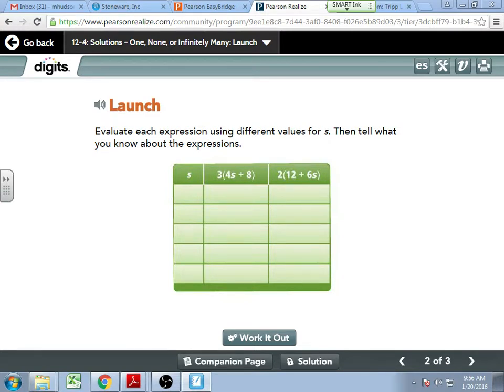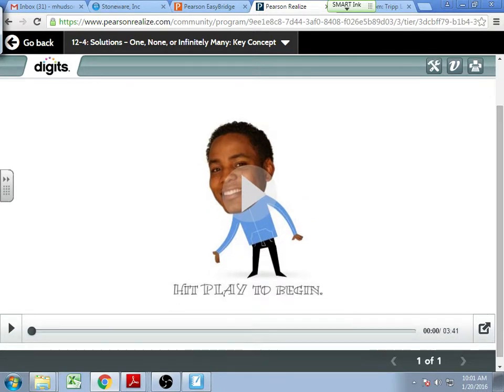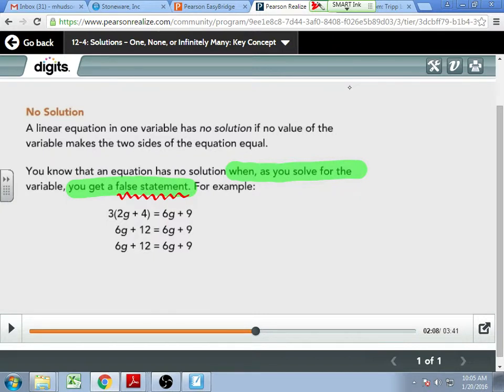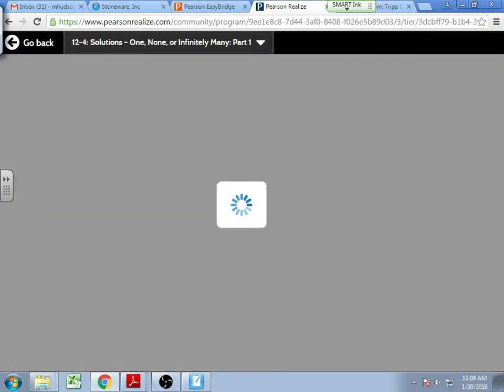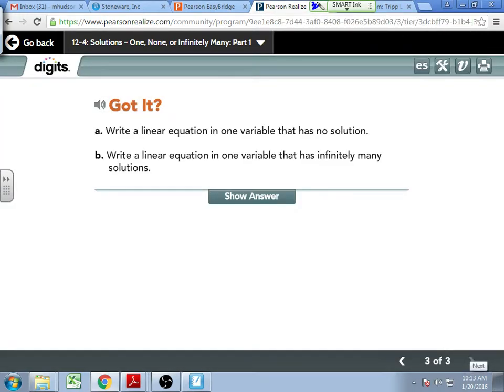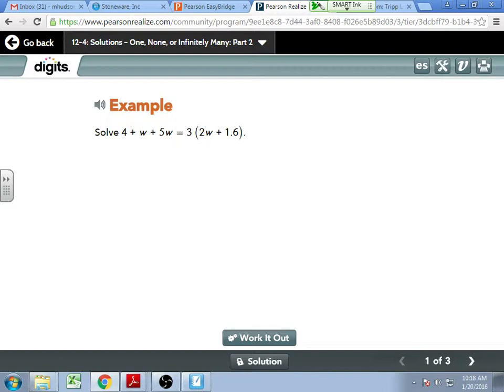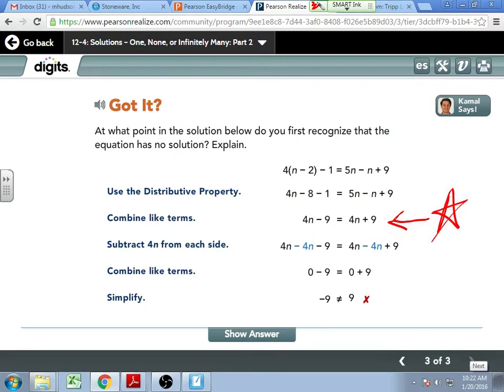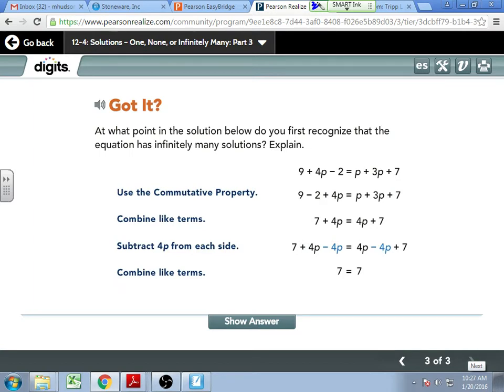A7 - 12.4 - Solutions to Equations... One, None, or Infinitely Many